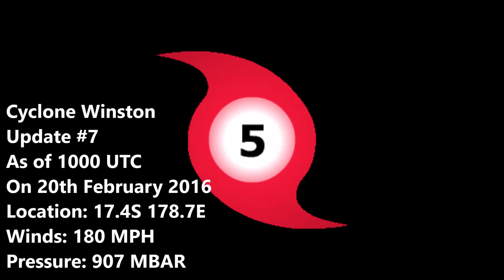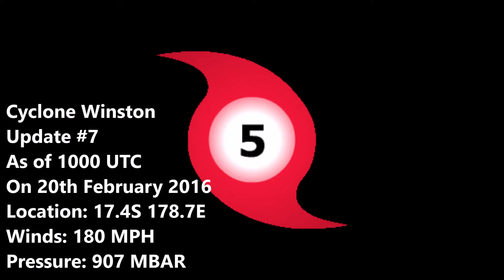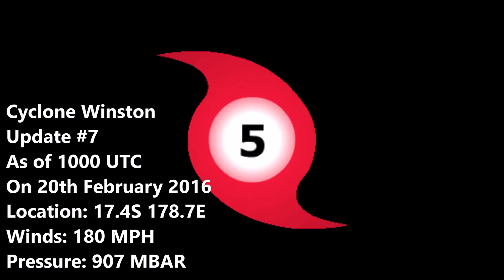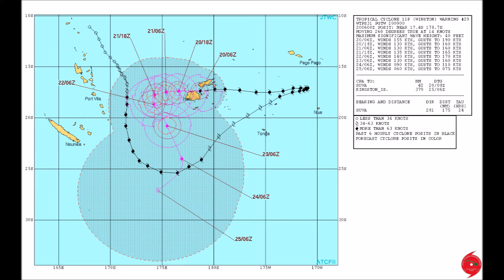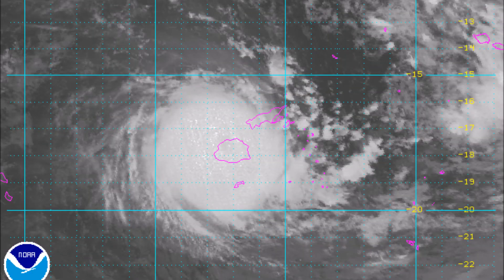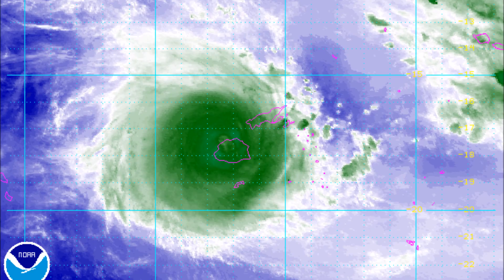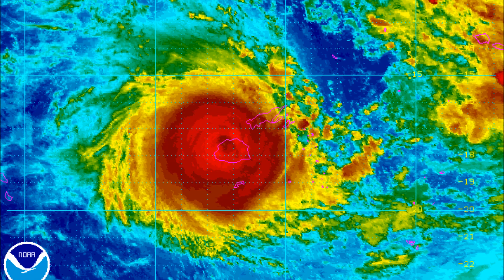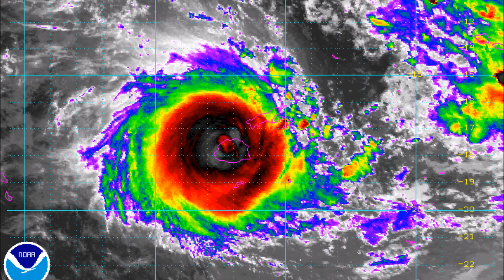Cyclone Winston Update 7, 20 02 16 as of 1000 UTC